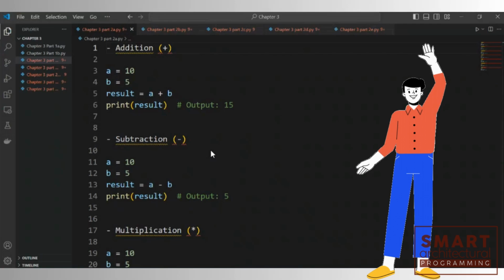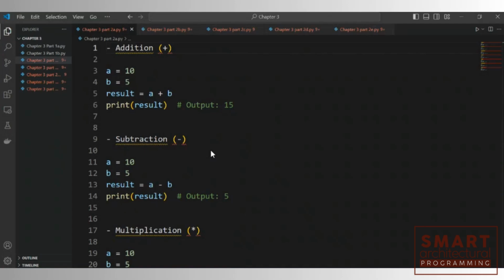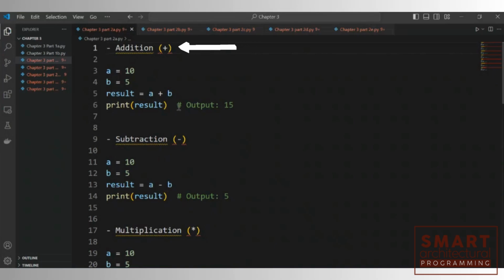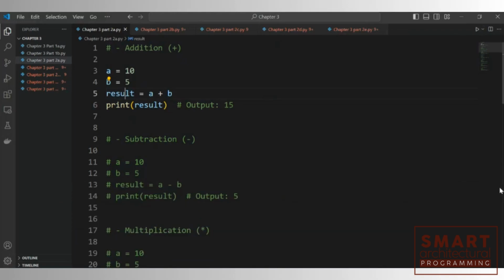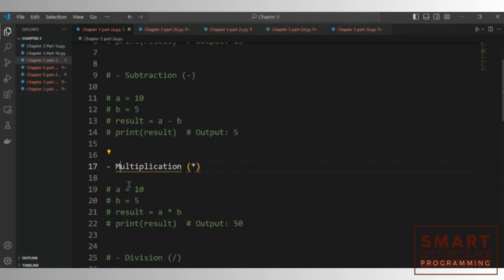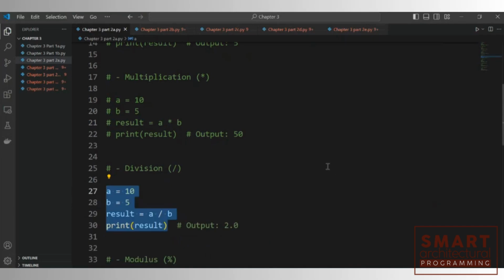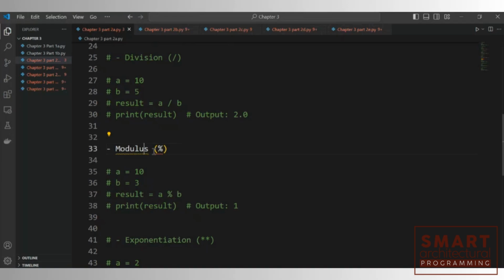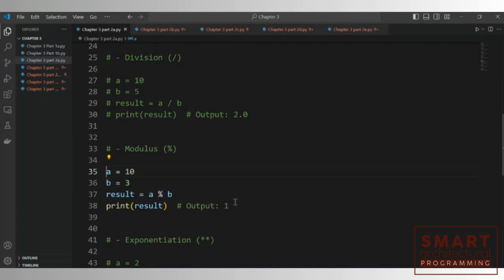Python Operators Chapter 3: Key Concepts Explained Part 1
Welcome to Chapter 3 Python Operators Part 1, where we'll dive deep into Python Operation Chapter 3. If you're eager to master Python Operation Chapter 3, this is the perfect place to start understanding the fundamentals.

In Chapter 3 Python Operators Part 1, you'll explore the foundation of Python programming by diving into the various operators that drive Python's functionality. This chapter is designed for beginners eager to learn the essentials of Python, from basic operators to more complex programming techniques. Whether you're following a course, watching a YouTube tutorial, or reading a medium post, this Python chapter will guide you through the key concepts with clear explanations and hands-on coding examples. The video is perfect for those who want to master Python programming, data manipulation with Pandas, and even get started with machine learning.

- Learn about Python operators in this chapter.
- Follow along with the Python program code in the video.
- Ideal for beginners, this tutorial explains operators clearly.
- Explore the playlist for more Python learning videos.
- Understand data manipulation with Pandas and machine learning.
- This video is part of an Edureka-style Python course.
- Check out the link for additional resources and medium posts.
- Join the learning community on YouTube and dive deeper into Python.

Check out our related videos and playlists for more in-depth Python content!